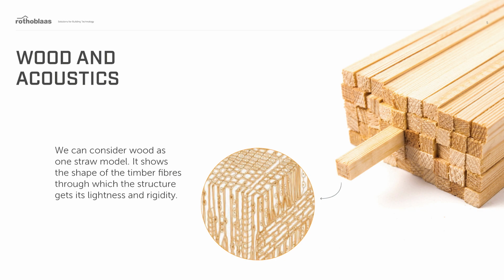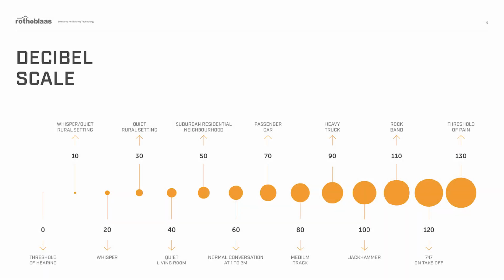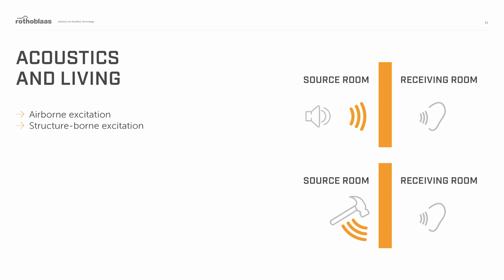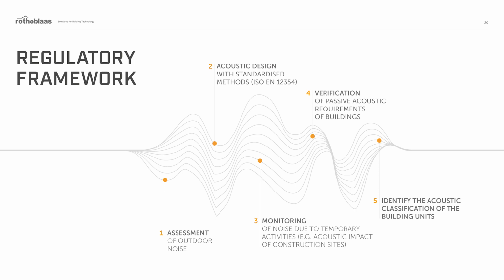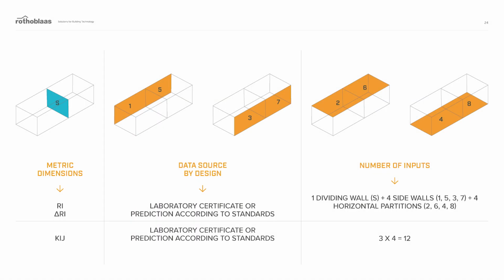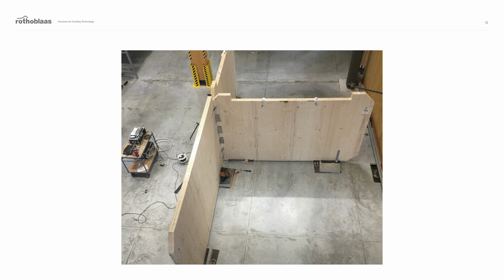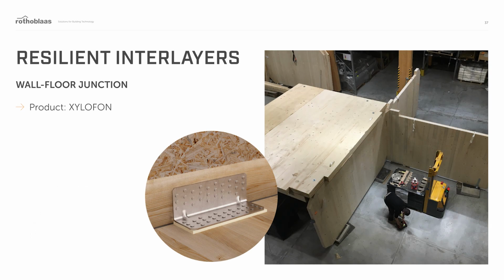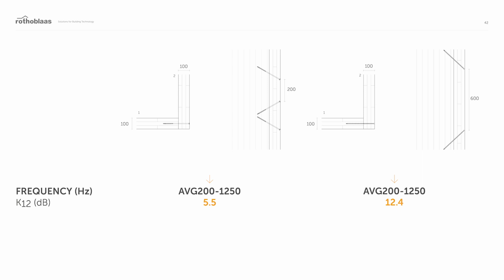Acoustic in CLT Buildings - Rothoblaas Insight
Learn about how acoustics works, how soundwaves affect your living comfort and how to improve acoustic insulation in wooden structures.